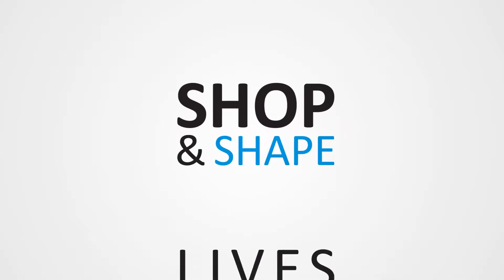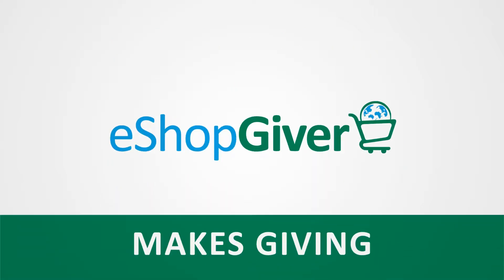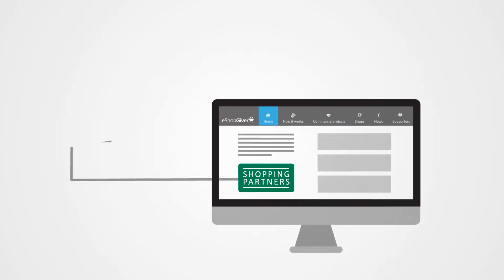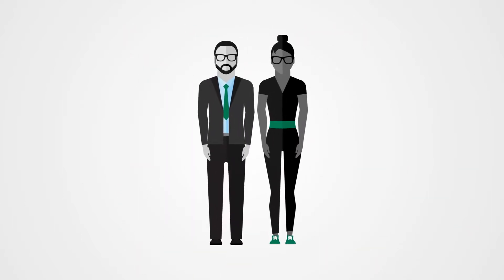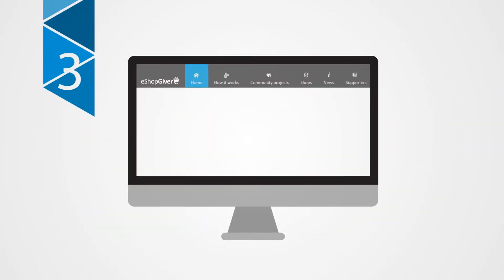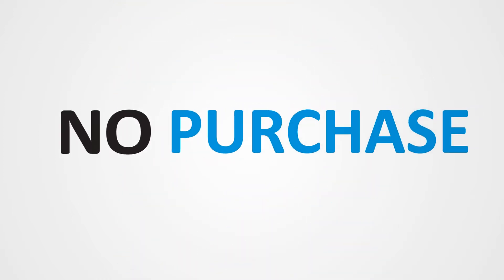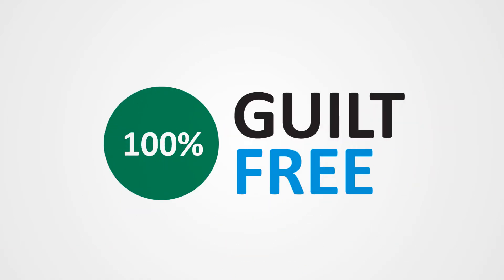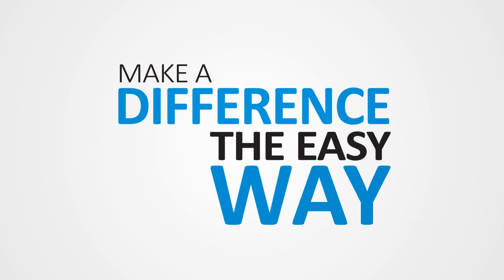eShopGiver - How it works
eShopGiver is making shopping 100% guilt free.

eShopGiver has partnered with hundreds of well-known brands, so when you shop online with them, a percentage of what you spend is automatically donated to a community project of your choice, at no extra cost.

Watch the video to find out more! or visit the